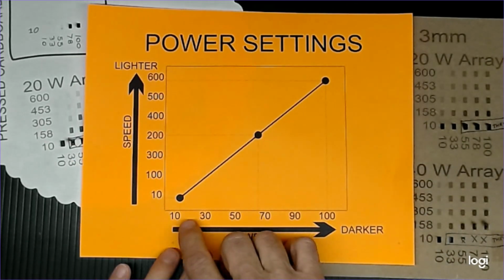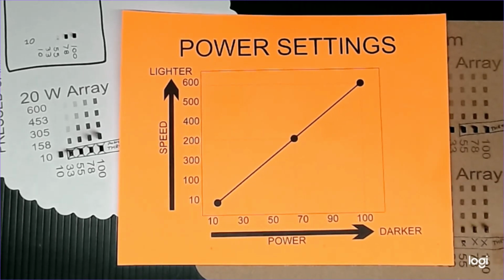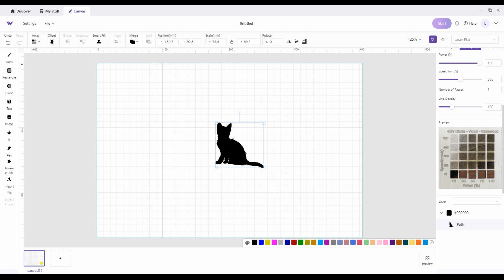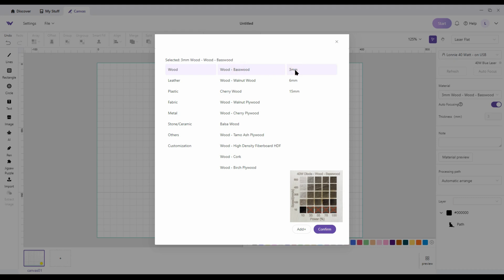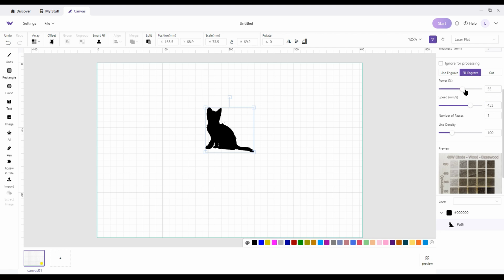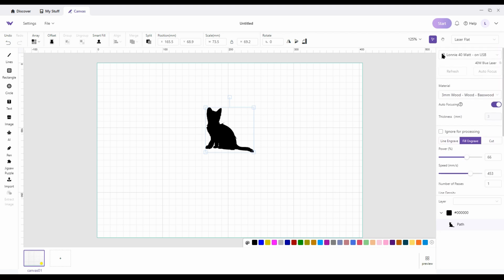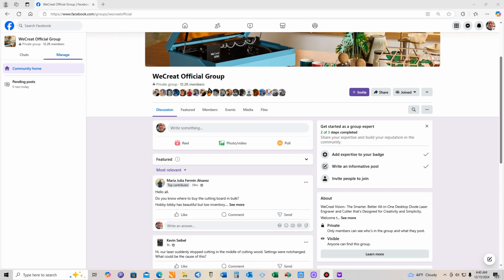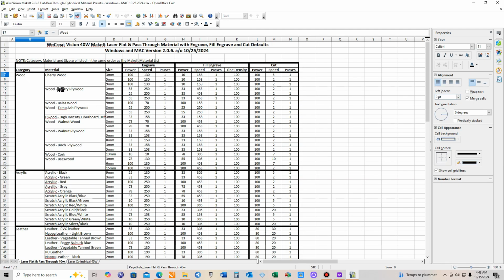What Power Setting Do I Use? - wecreat Laser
All about power settings, the basics, settings in WeCreat MakeIt!, Resources.

If you need anything from WeCreat please use the link on my . It has the latest discounts and I will get credit which help me produce these videos